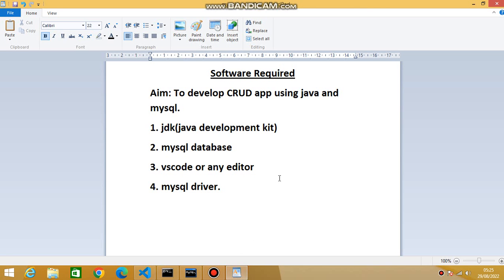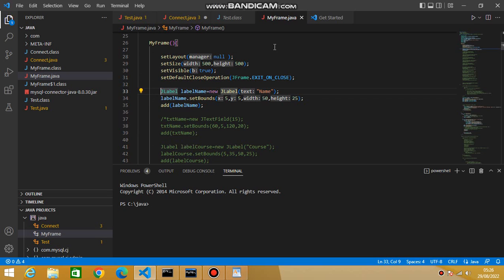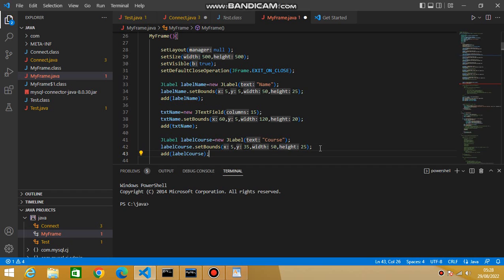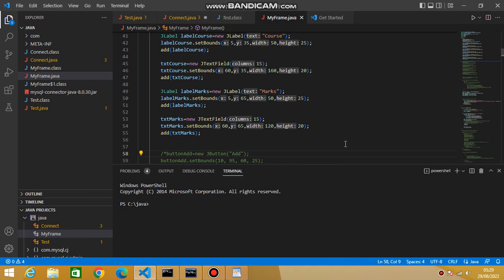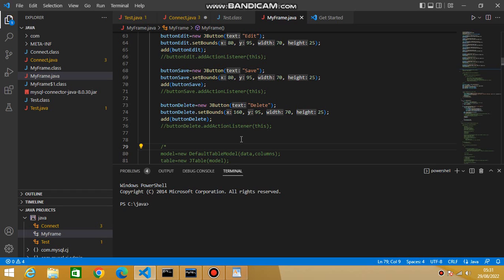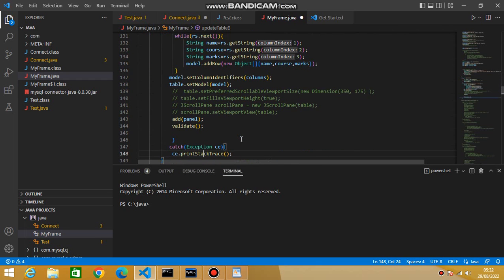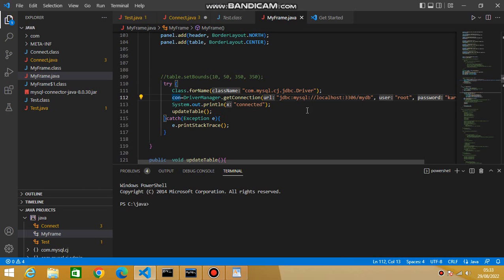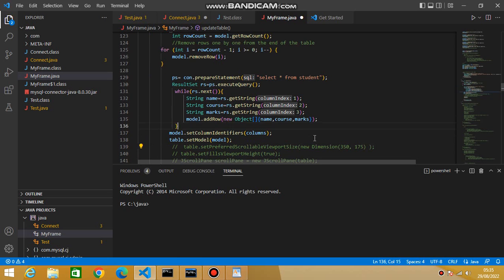java app crud operations on mysql database(part one)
This app connects to mysql database and performs crud operations